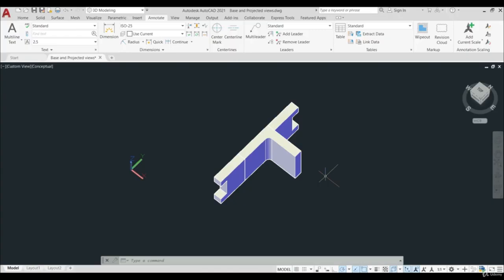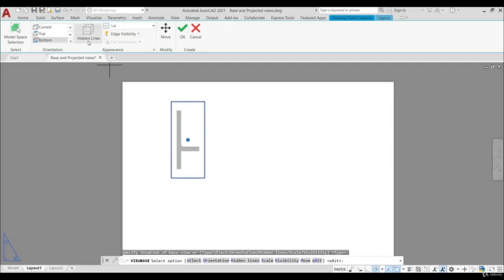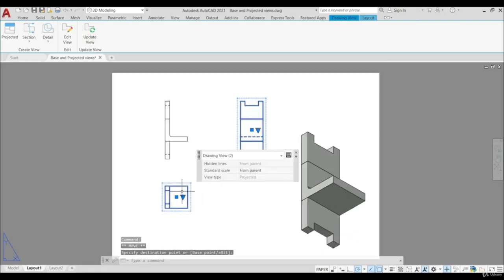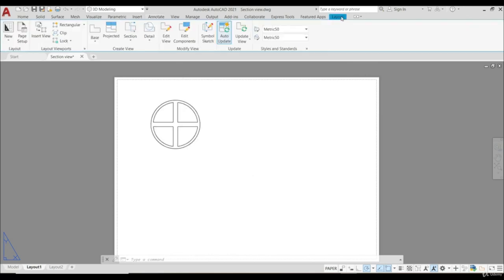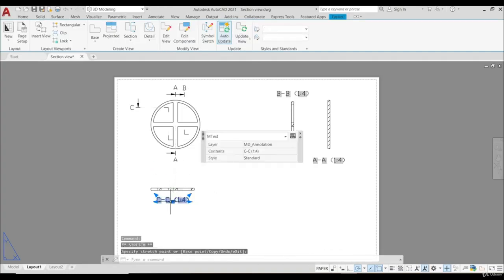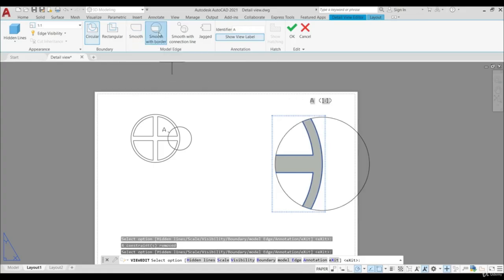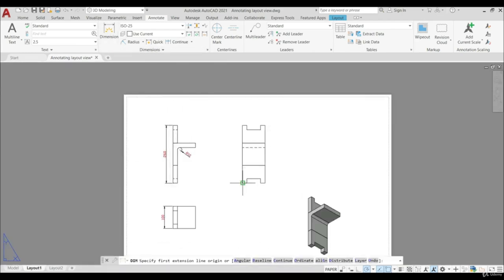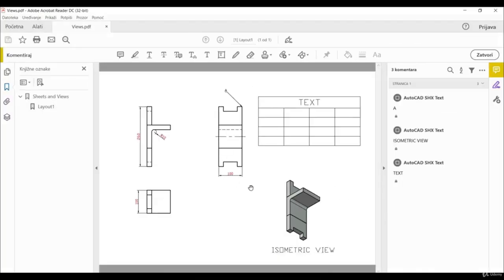AutoCAD Drawing Views Made Easy